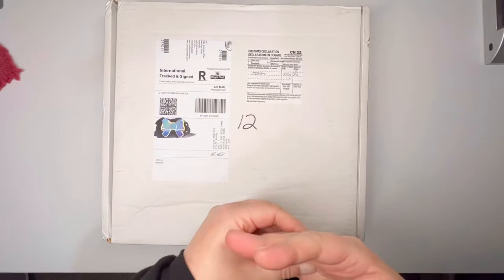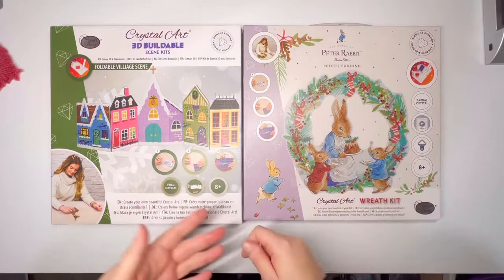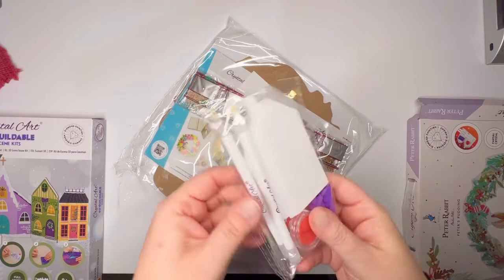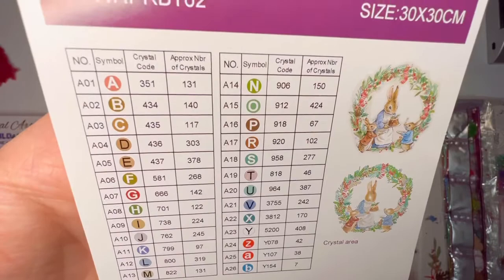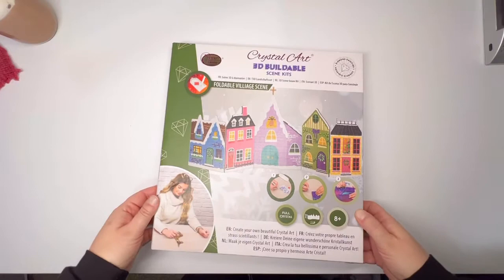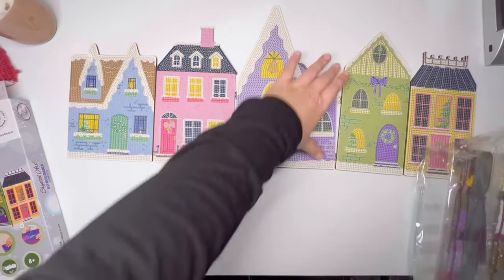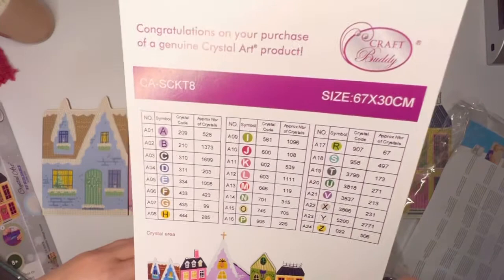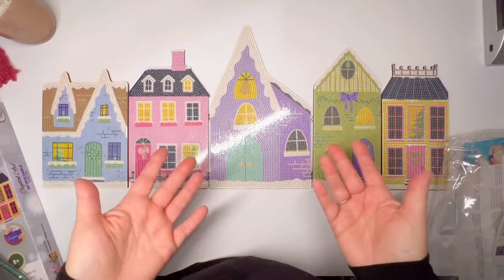Diamond Painting Gifts #7 🎁: Craft Buddy- Beatrix Potter Peter Rabbit Wreath-3D Wood Village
Welcome to Gifts for Diamond Painters Part Seven!

Both of these kits can be found at Craft Buddy in the U.K. Shipping was not horrendous in price [to the U.S.], and it was relatively fast considering both postal systems are under quite the strain right now.

🎄🎄🎄ATTENTION: Do you want a signed Christmas card from my family? Simply buy me a cup of coffee (or send me one through PayPal) and private message me your mailing address! I want to stay unaffiliated to continue offering fair and impartial reviews and opinions, and this will help me do that.

2. Leave [kind] comments 💖.
3. Share my channel.
4.